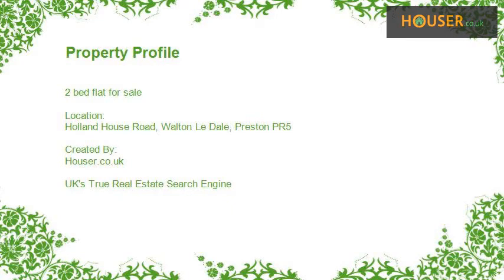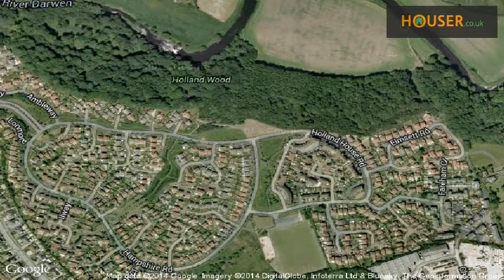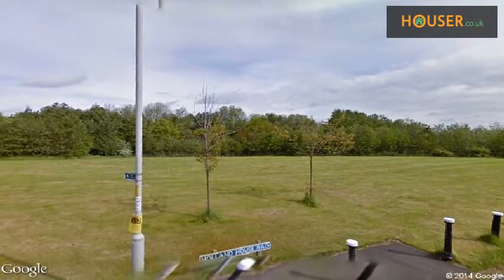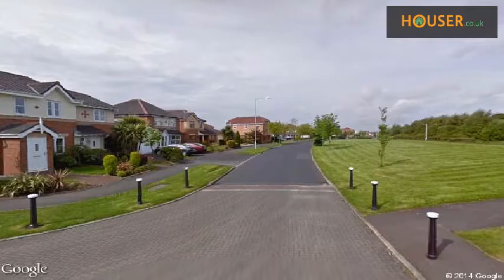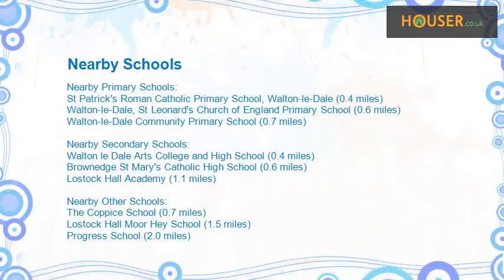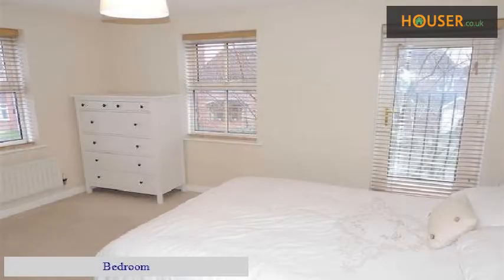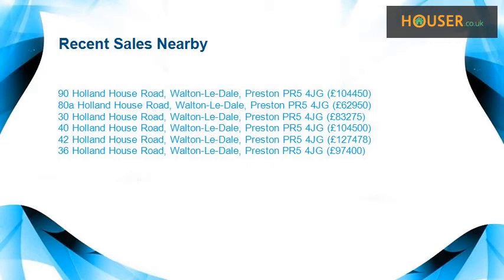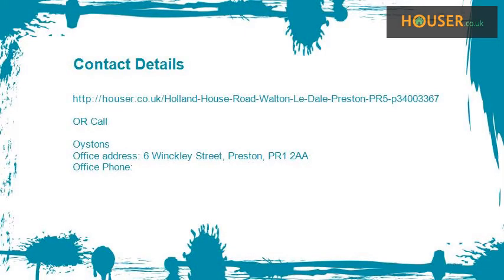Holland House Road, Walton Le Dale, Preston PR5 - 2 bed flat for sale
A superb first floor purpose built apartment situated on the ever popular Holland House development in Walton le Dale. The property is a credit to the current owners who have recently modernised the property throughout to include a fabulous modern fitted kitchen with integrated appliances and luxury bathroom. The property benefits from gas central heating, double glazing and two parking spaces. No onward chain.  Entrance Hall Intercom system. Laminate flooring. Central heating radiator. Built in storage cupboard. Lounge 13'6 x 12'8 (4.11m x 3.86m) Light and airy reception room with double glazed door opening to Juliet balcony. Two double glazed windows. Central heating radiator. Open plan to; Modern Fitted Kitchen 9'4 x 7'9 (2.84m x 2.36m) Recently installed kitchen with an excellent range of gloss finished wall and base units. Single bowl stainless steel sink unit. Ceramic gas hob with extractor over. Built under electric oven. Integrated automatic washing machine. Integrated dishwasher. Integrated fridge freezer. Combi boiler housed in wall unit. Tiled splashbacks. Laminate flooring. Double glazed window. Bedroom One 14'1 x 11'10 (4.29m x 3.61m) Light and airy master bedroom with double glazed door to Juliet balcony. Two further double glazed windows. Central heating radiator. Bedroom Two 11'3 x 8'0 (3.43m x 2.44m) Double glazed window. Central heating radiator. Bathroom Recently installed three piece suite comprising; shaped bath with screened shower over. Fitted w.C and vanity unit wash hand basin. Fully tiled. Tiled floor. Fitted wall mirror. Extractor fan. External The property has two allocated parking spaces.  You may download, store and use the material for your own personal use and research. You may not republish, retransmit, redistribute or otherwise make the material available to any party or make the same available on any website, online service or bulletin board of your own or of any other party or make the same available in hard copy or in any other media without the website owner's express prior written consent. The website owner's copyright must remain on all reproductions of material taken from this website.